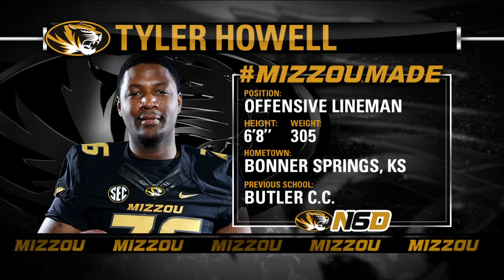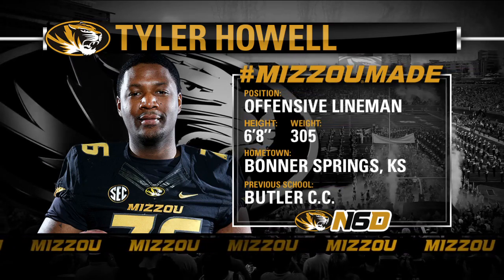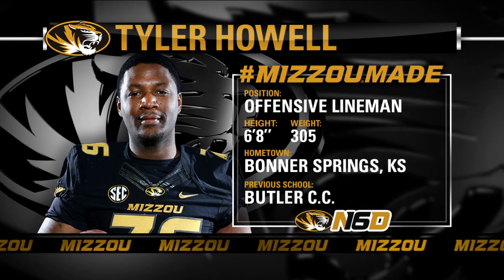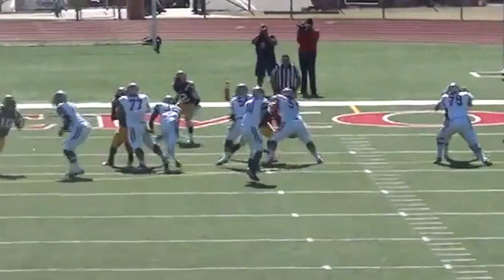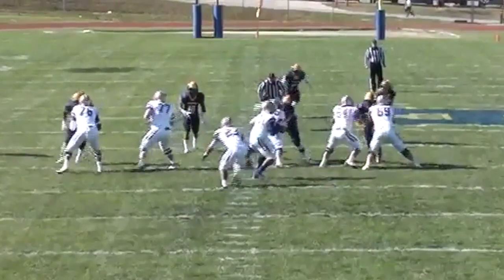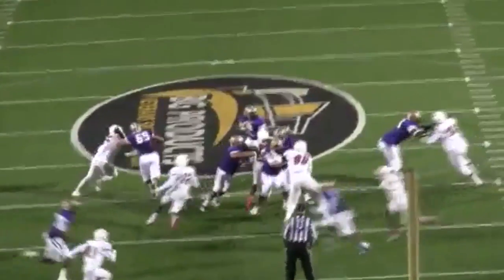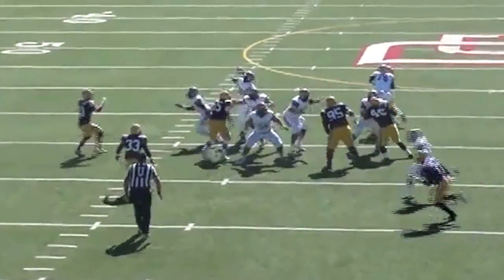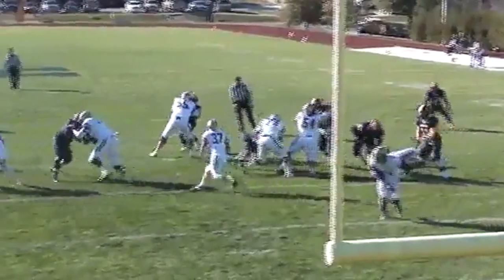MizzouMade 2016: Tyler Howell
Offensive lineman, 6'8", 305 lbs
Butler C.C.
Bonner Springs, KS